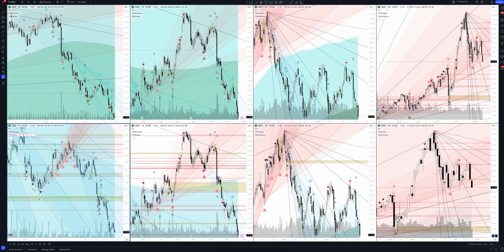CBRE GROUP INC price forecast, (CBRE Group) analysis today and 2024 | CBRE Group Inc Class A price p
In this video you will see a complete overview and professional analytics of CBRE Group on all time intervals, and also learn how to buy or sell CBRE GROUP INC today and next week. Considering that we are analyzing monthly timeframes for CBRE, this will help you make forecasts for any time interval. Whether you are a trader starting from scratch or an investment enthusiast, this video will definitely give you a complete understanding of the market situation.

If you are interested in the CBRE Group price forecast for today and tomorrow, see the CBRE GROUP INC analytics on the hourly interval.
If you are a trader and you are interested in the price forecast CBRE Group for the day, look at the analytics CBRE GROUP INC on the daily timeframe.
If you are an investor and you need a price forecast CBRE Group Inc Class A for a week, look at the analytics CBRE GROUP INC on a weekly interval.
If you are a professional investor and you are interested in the CBRE Group Inc Class A price forecast for 2023, see the CBRE analysis on a monthly interval.

All analytics are done using the professional trading indicator The Waved™ Premium. In it you will find trading signals for CBRE GROUP INC, VSA analysis CBRE Group Inc Class A, technical analysis CBRE, divergence signals for CBRE, review of trading patterns. And you will find out whether the price will goes up or down in the near future. CBRE Group, Inc. engages in the provision of commercial real estate and investment services. It operates through the following segments: Advisory Services, Global Workplace Solutions and Real Estate Investments. The Advisory Services Segment provides a comprehensive range of services globally, including property leasing, capital markets (property sales and mortgage origination, sales and servicing), property management, project management services and valuation services. The Global Workplace Solutions Segment provides a broad suite of integrated, contractually-based outsourcing services globally for occupiers of real estate, including facilities management, project management and transaction services (leasing and sales). The Real Estate Investments Segment consists of investment management services provided globally, development services in the United States and United Kingdom and a service designed to help property occupiers and owners meet the growing demand for flexible office space solutions on a global basis. The company was founded by Colbert Coldwell in 1906 and is headquartered in Dallas, TX.